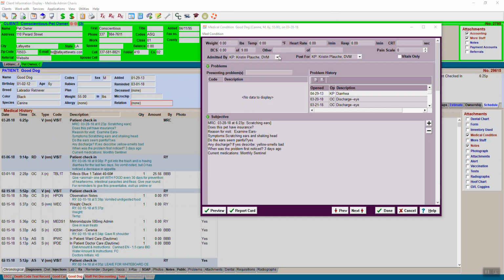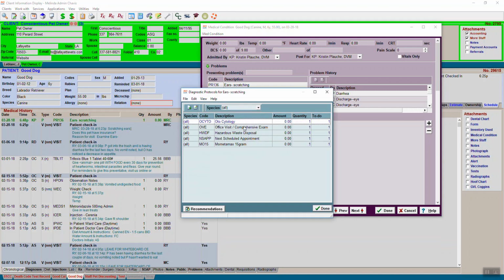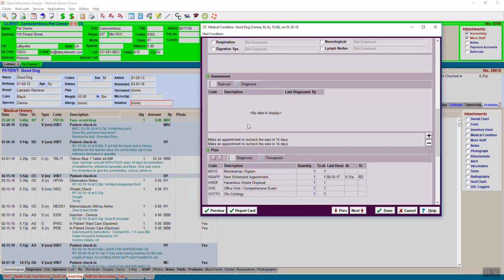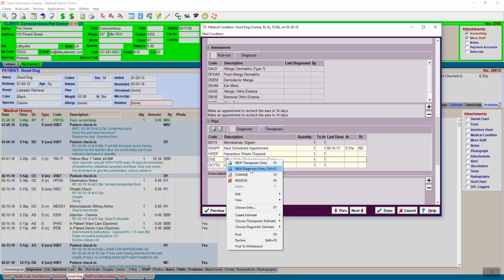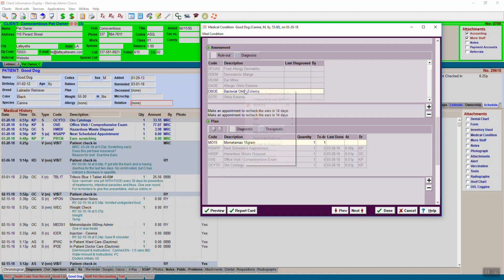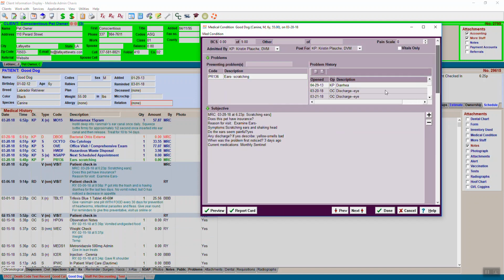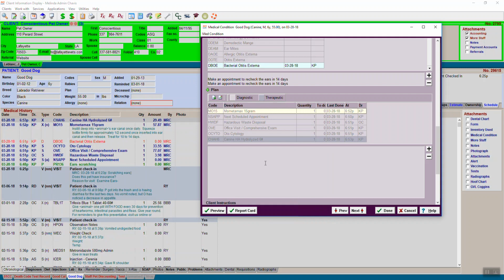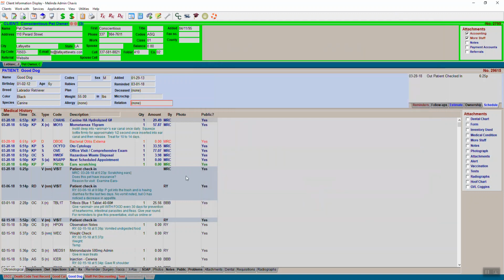Avimark-Problem List Demo